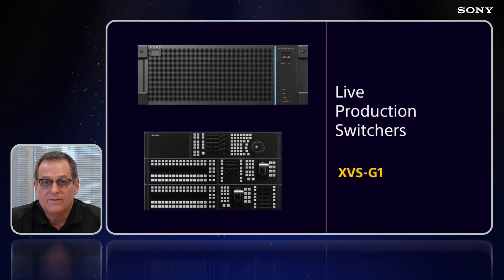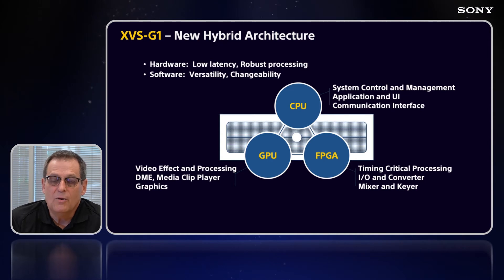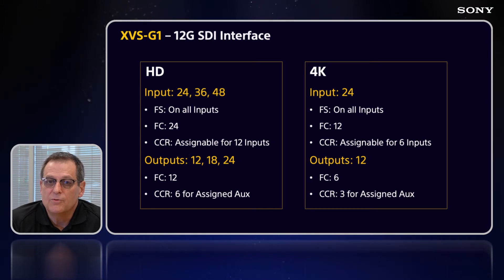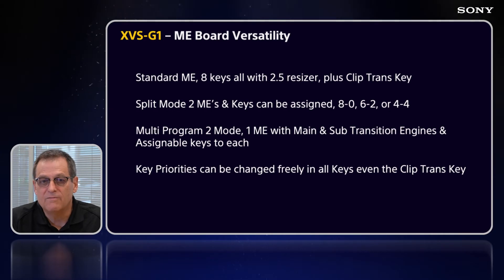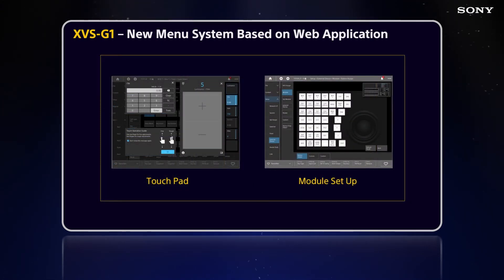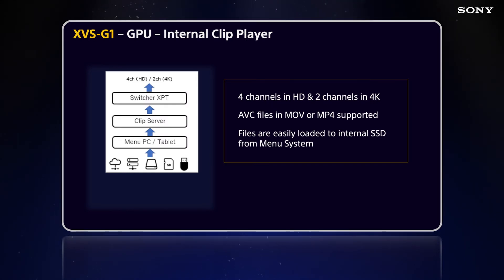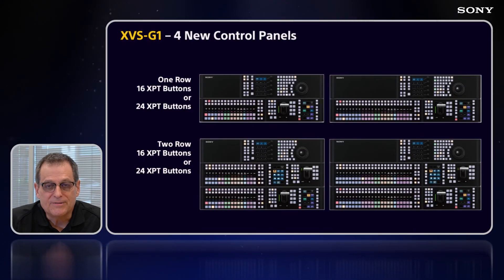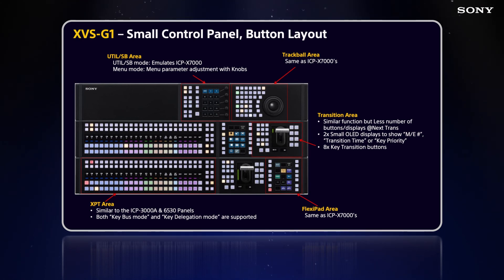XVS-G1 Powerful and Compact Live Production Switcher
Hear about the newest addition to Sony’s switcher family, the XVS- G1, an entry-level compact live production switcher developed as a next-generation platform. It combines the legacy of Sony’s switching technology, the power of a new video processing engine, 4K and 1080p support with a modern design. The XVS-G1 system is ideal for small to mid-size studios, OB vehicles, and fly pack systems.